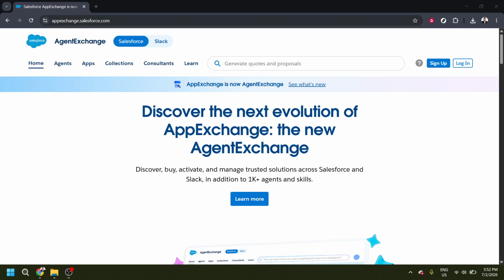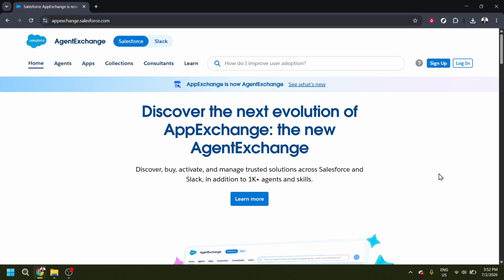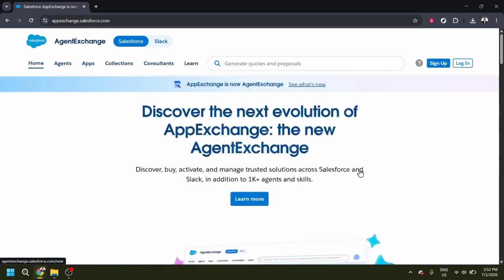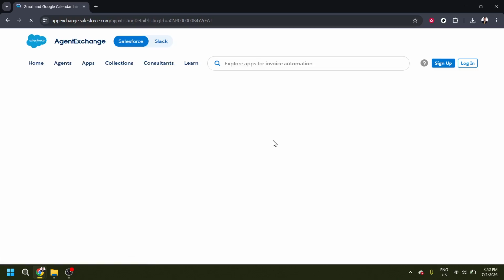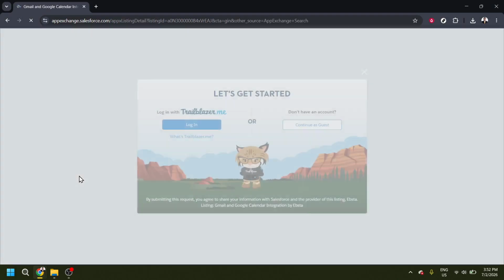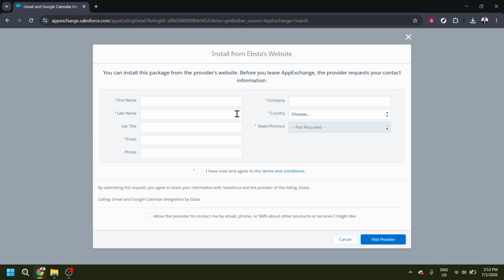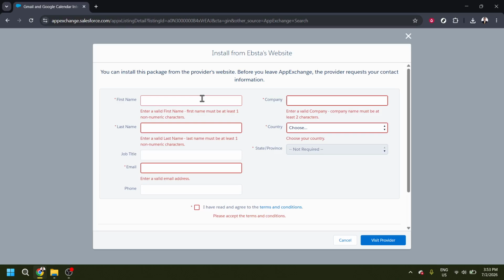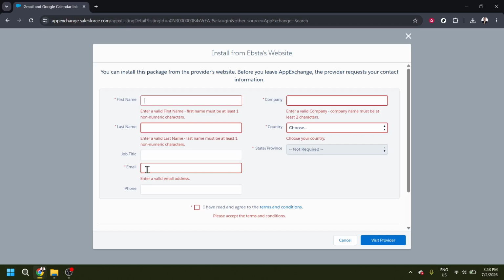How To Connect Salesforce to Google Calendar (Full Guide 2026)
In this video, we discuss how to connect Salesforce to Google Calendar using the official AppExchange integration. We walk through the steps to sync Salesforce with Google Calendar, eliminating double bookings and manual data entry. You'll learn how to set up the Salesforce Google Calendar integration via the Ebsta app, authorize the connection, and test the sync to ensure events flow seamlessly between the two platforms.

00:00 Introduction to Salesforce & Google Calendar Sync
00:15 Plan to Use AppExchange Integration
00:30 Navigating to AppExchange
00:46 AppExchange as Salesforce App Store
01:13 Finding the Official Google Calendar Integration
01:26 Clicking Get It Now
01:45 Installation Pop-Up and Login
02:07 Filling Out Contact Information Form
02:28 Connecting to Google Calendar Settings
02:44 Authorizing Google Account Permissions
03:10 Verifying Sync in Google Calendar
03:20 Conclusion: Automatic Sync Success